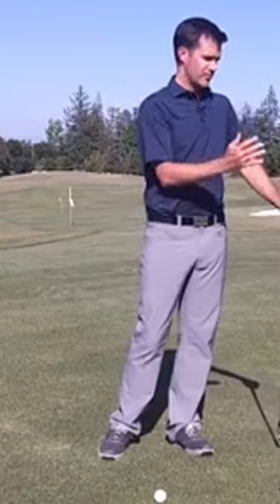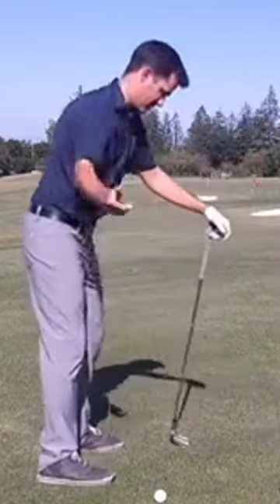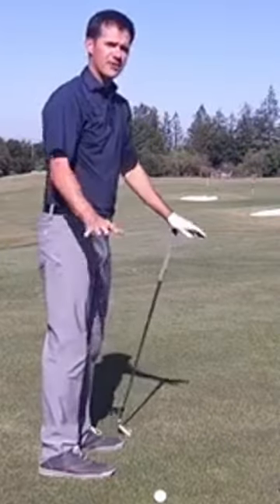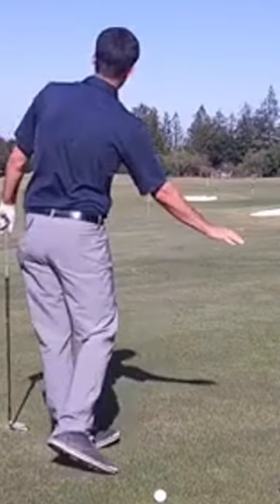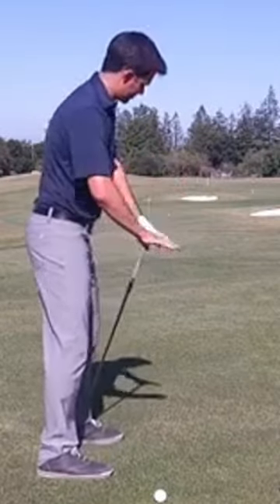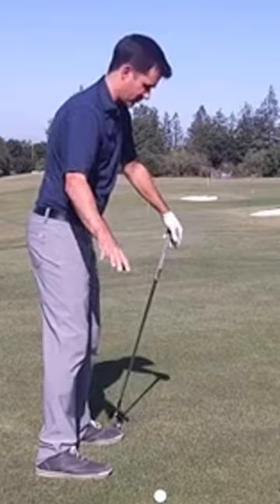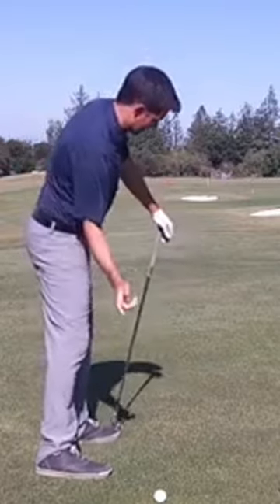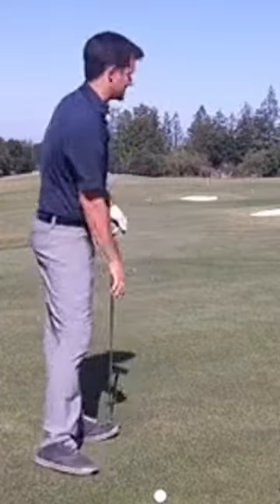The difference between short and long clubs